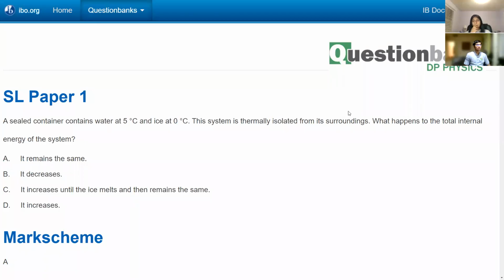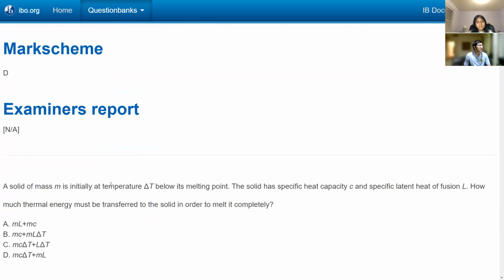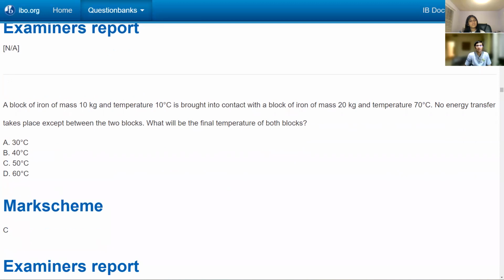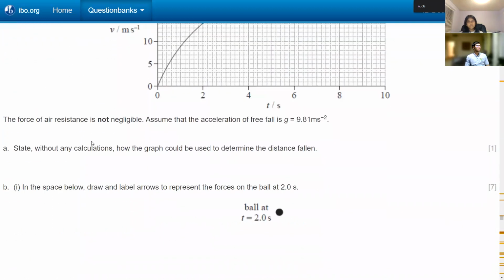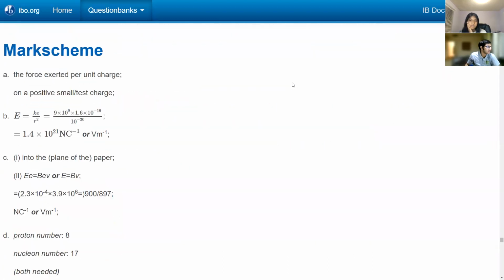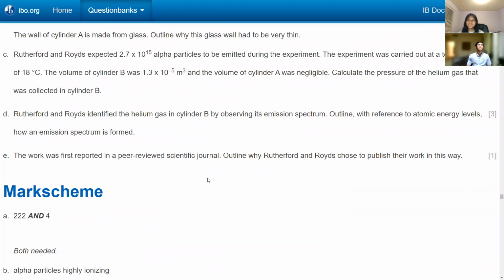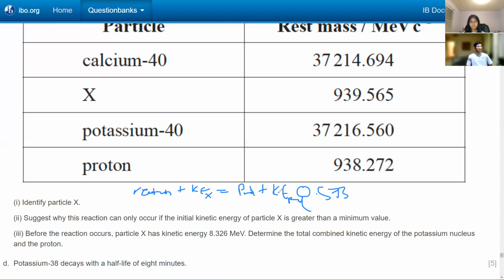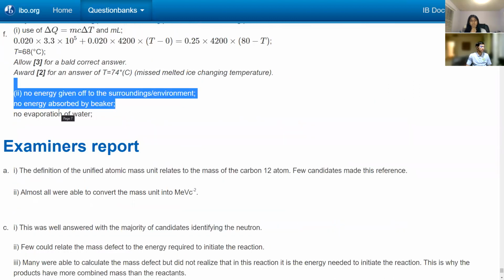IB Physics: Thermal Physics (Topic 3) MCQ/FRQ and Nuclear Physics (Topic 7) FRQ Exam Review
Coordinated by Mrigayu Ghosh and Neha Manda